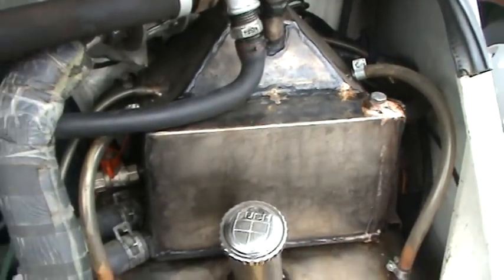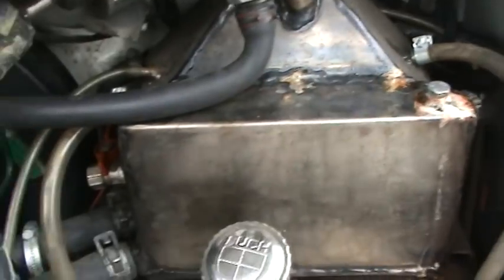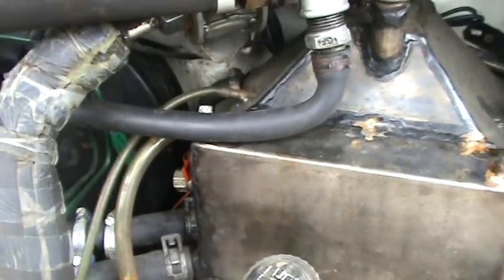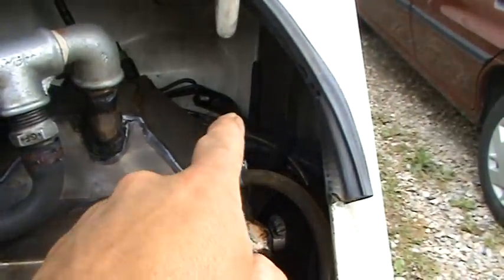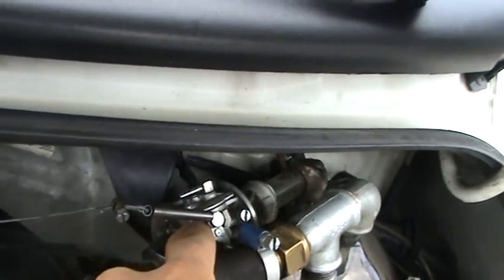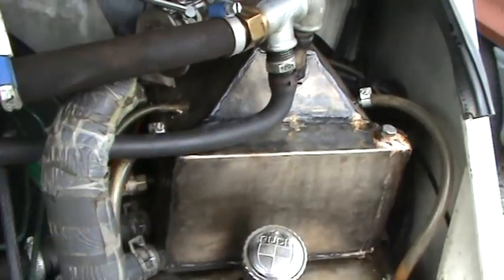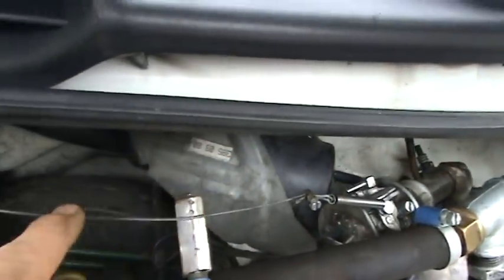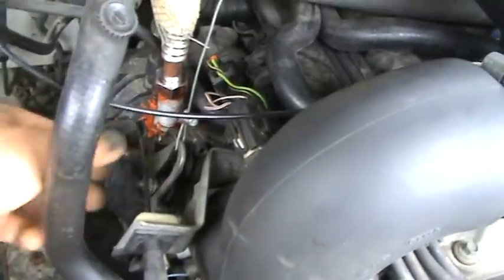system "G" on Petrol engine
home made Pantone system "G"  in combination  with chainsaw carburator to maintain the vacuum in the intake manifold on ford 2,0 i DOHC petrol engine.